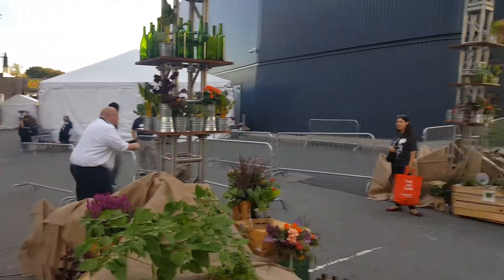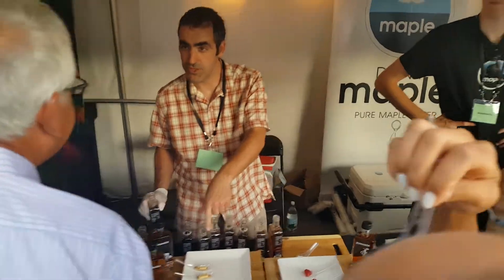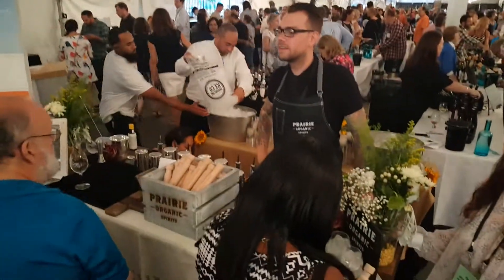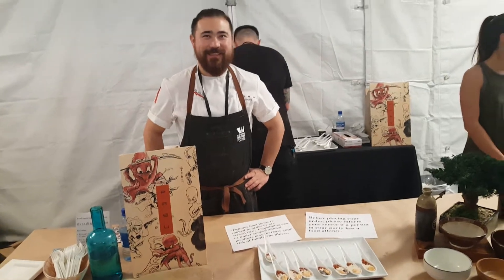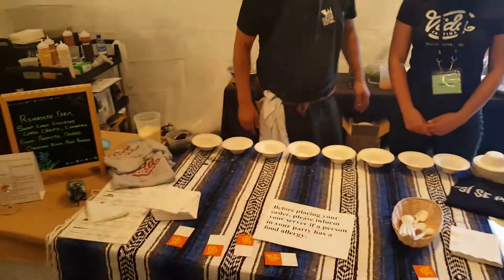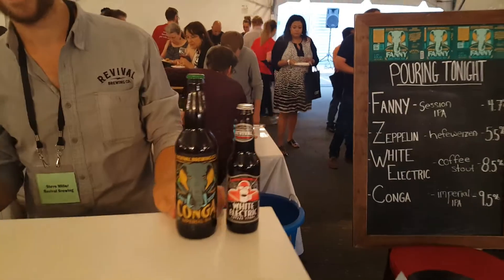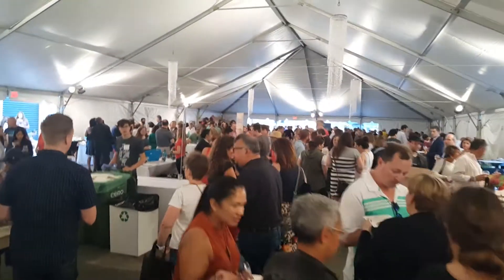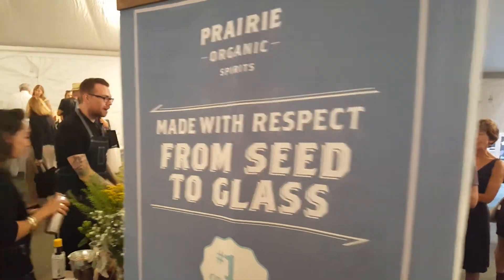Taste of WGBH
Food, wine, craft beer, music